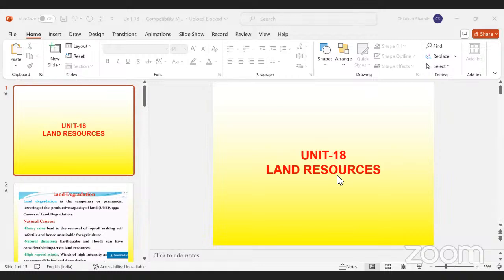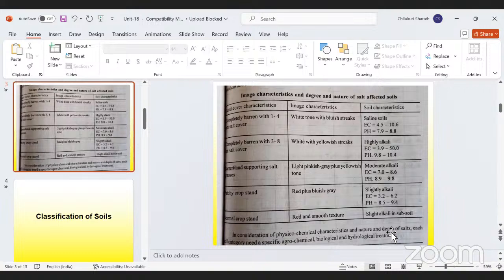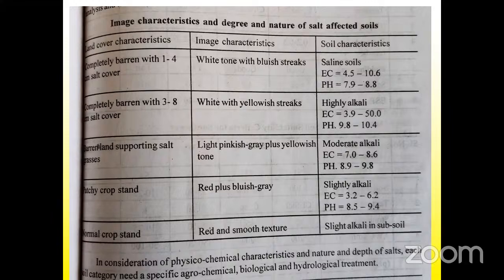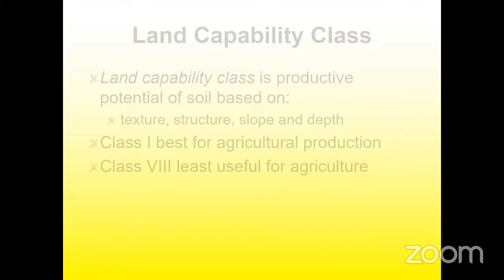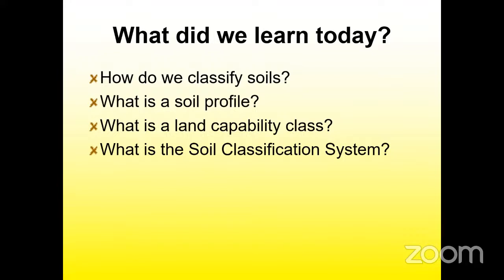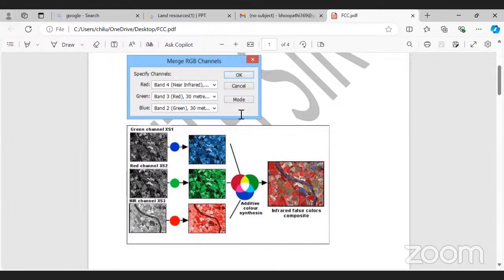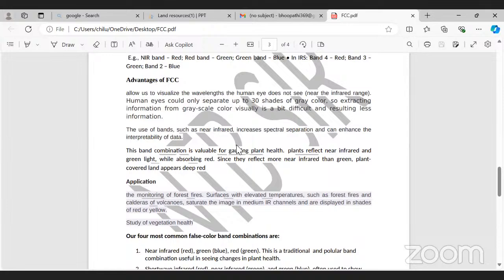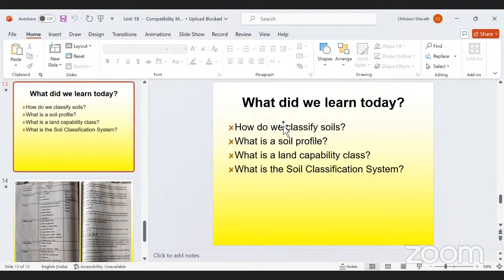PG 1st Yr-MSc.Env-Course - 3 : Environmental Remote Sensing and GIS